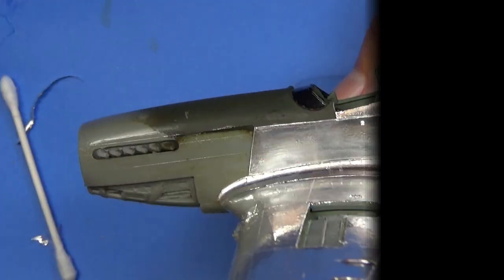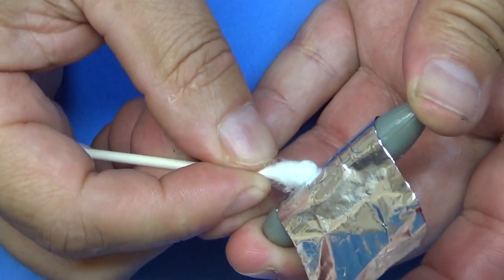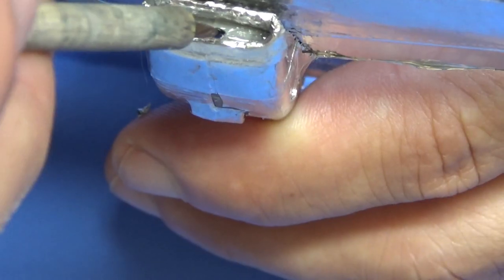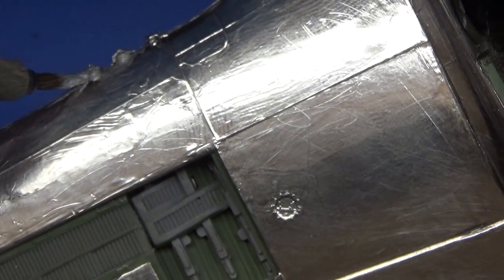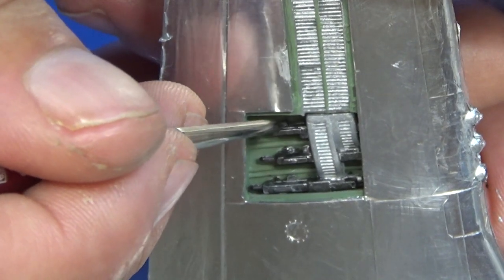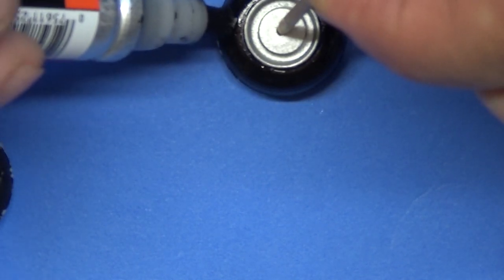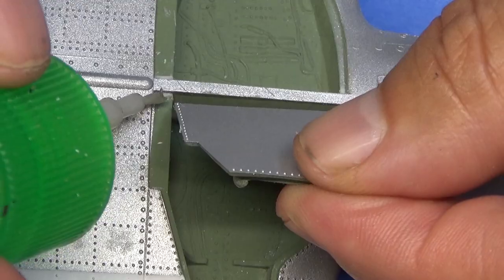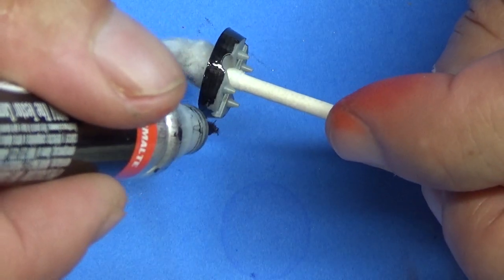Three P-51 Builds Foil, Wheels, and Prop Painting 1:48 and 1:32 Part V.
plasticmodel revell painting how p51mustang p51d I show you how I foil the exhaust pipe areas and the rest of what's left in this plane. I paint the propellers and wheels. The 1/32 wheels get attached to the plane.